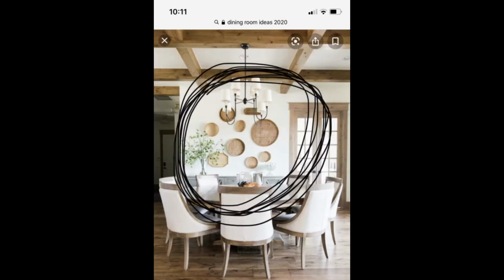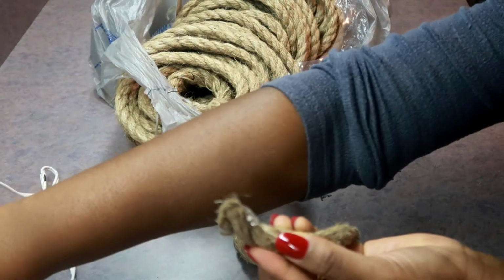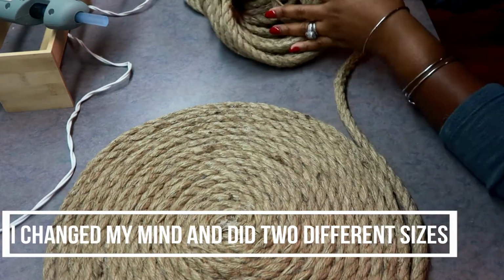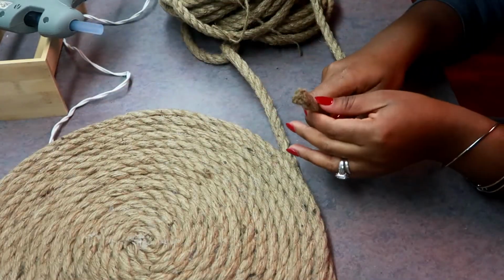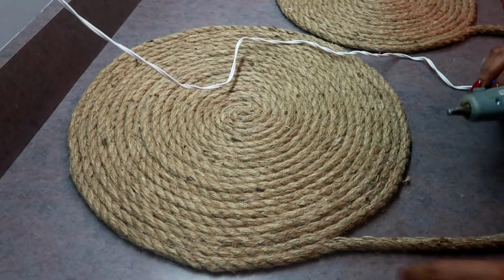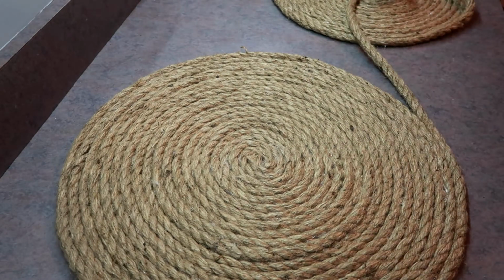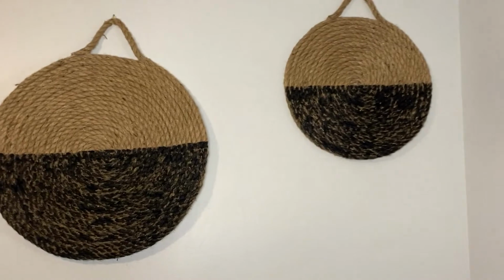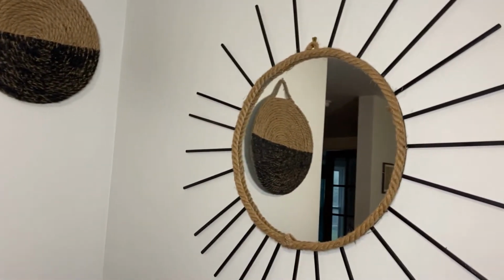💎DIY- BOHO CHIC WALL DECOR (The Look for Less Challenge)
God Bless,
Miriam